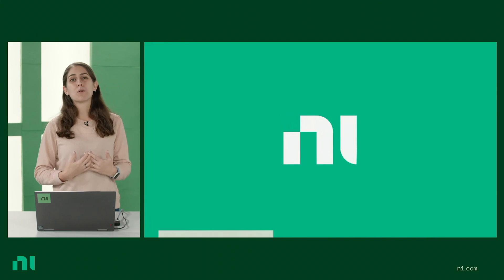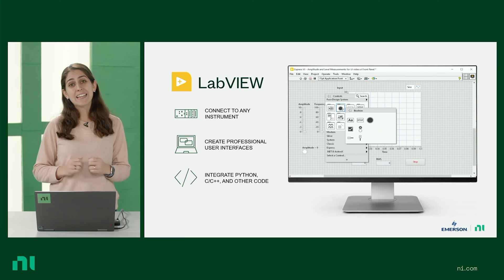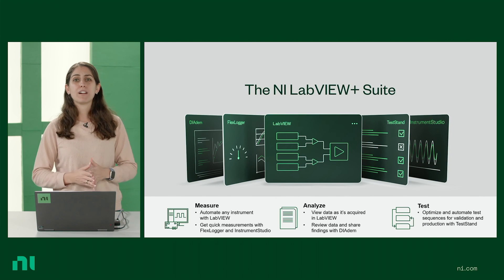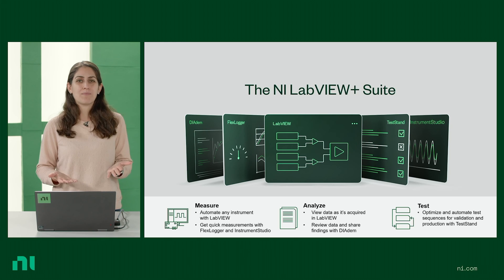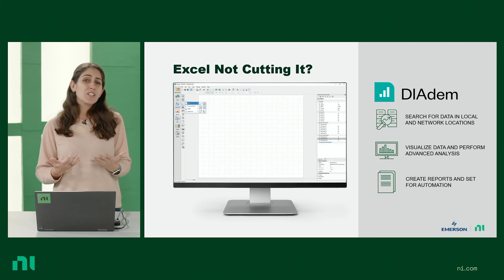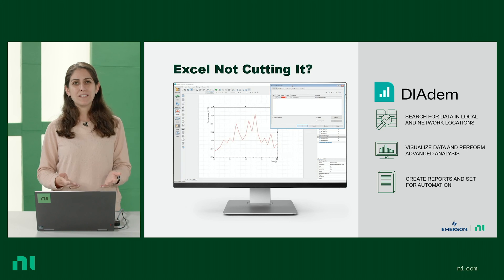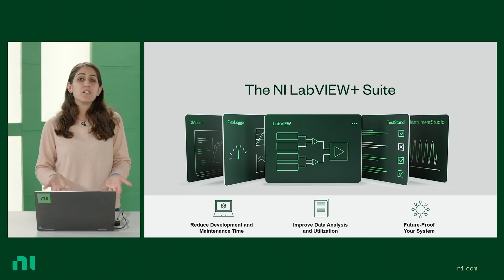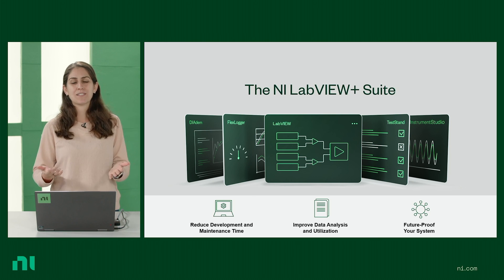Introduction to the LabVIEW+ Suite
We’re excited to announce the release of the NI LabVIEW+ Suite. It’s a suite of LabVIEW, plus, more NI software that provides purpose-built tools for automating measurement, analysis, and test. The software works together to save you time.